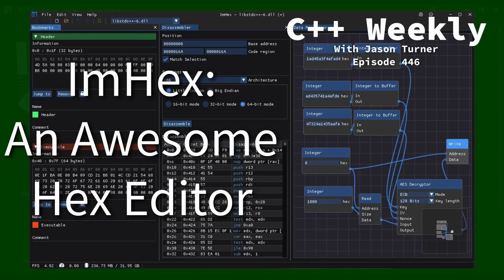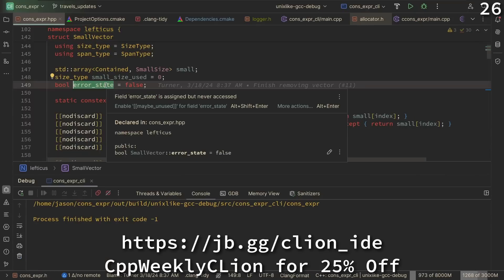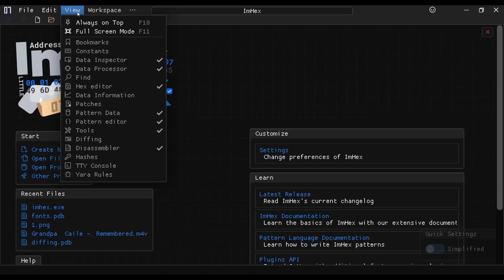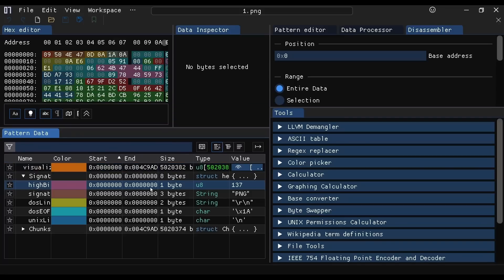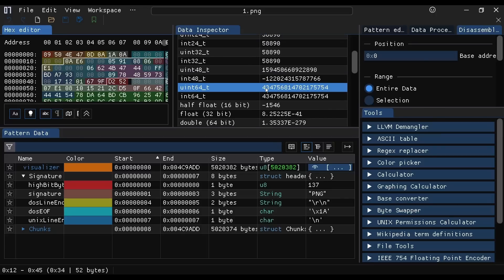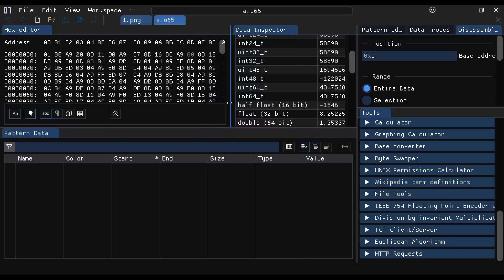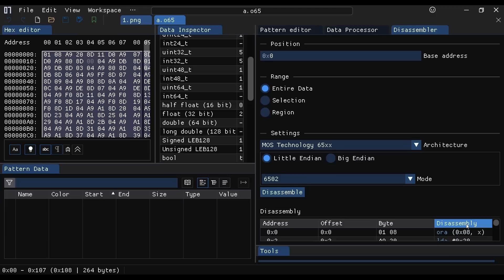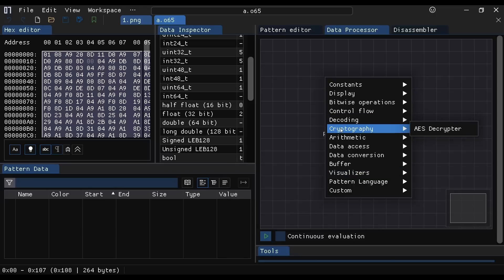C++ Weekly - Ep 446 - ImHex: An Awesome Hex Editor